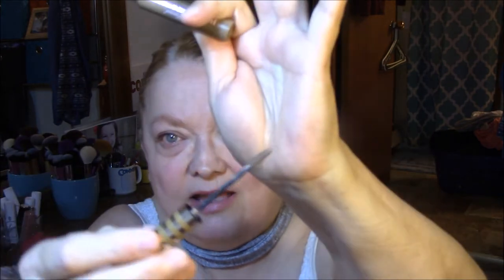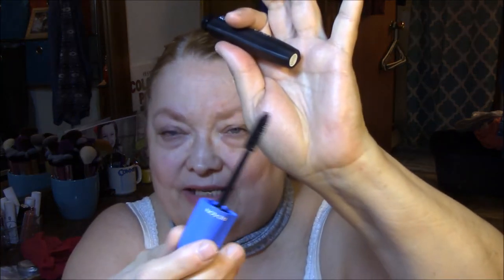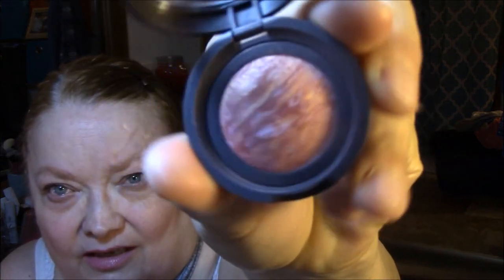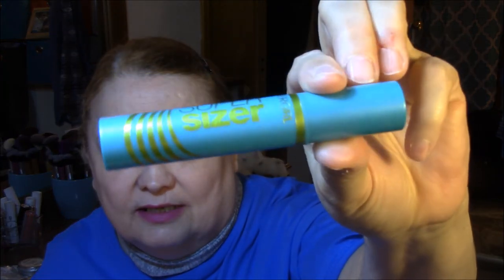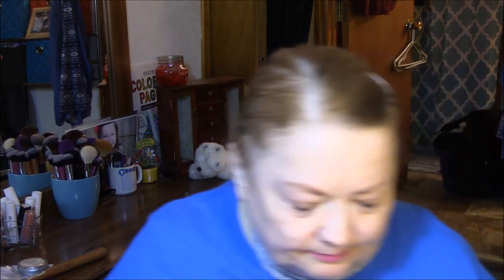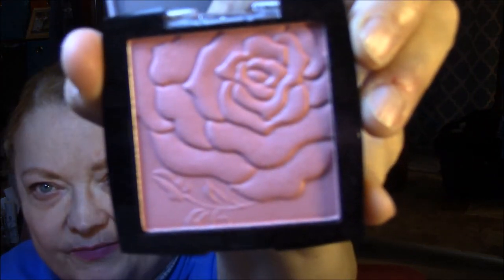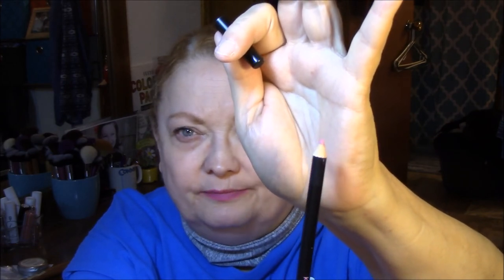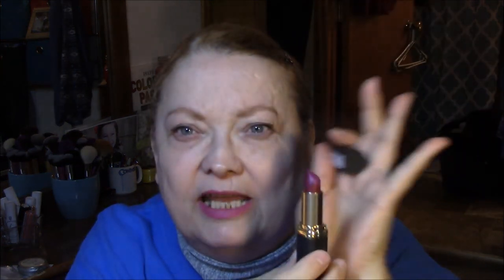Making It Work ~ Sinus & Ear Infections!